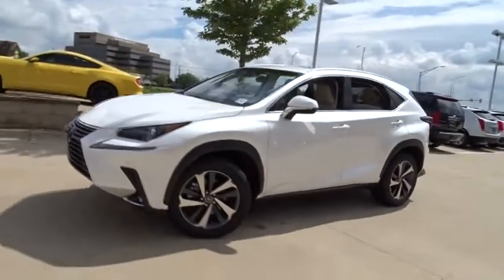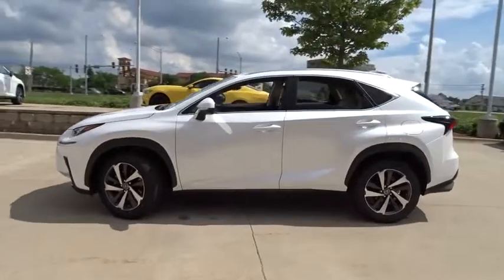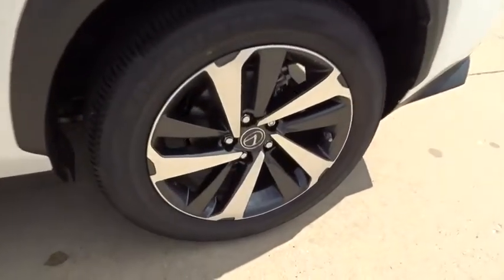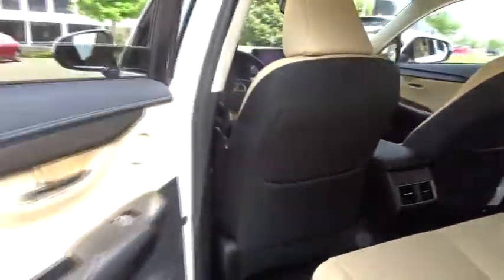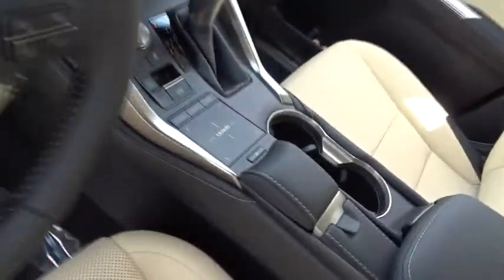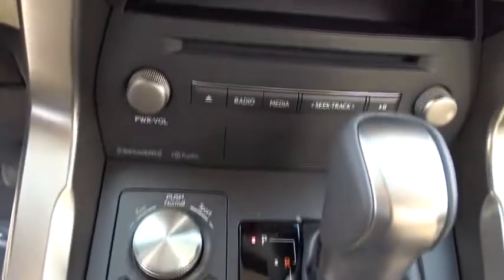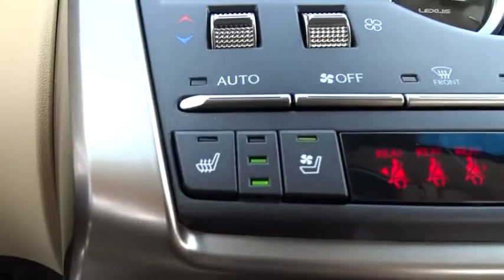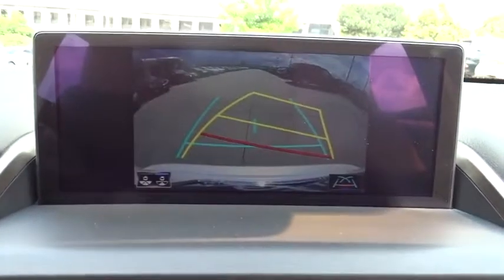2018 Lexus NX near me Palatine, Arlington Heights, Barrington, Glenview, Schaumburg, IL 36142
White New 2018 Lexus NX available near me in Palatine, Illinois at Arlington Lexus. Servicing the Arlington Heights, Barrington, Glenview, Schaumburg, IL area.